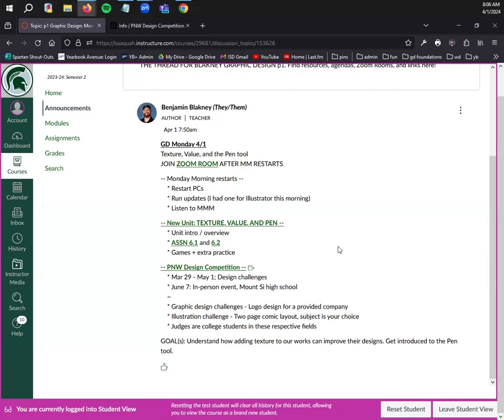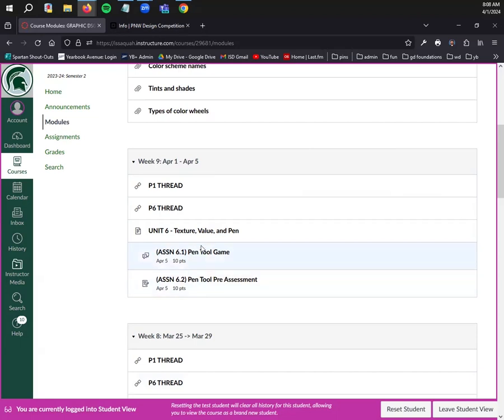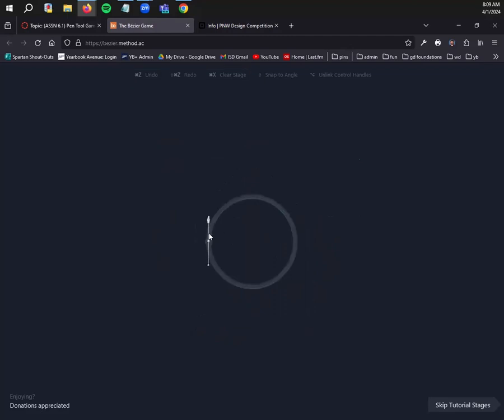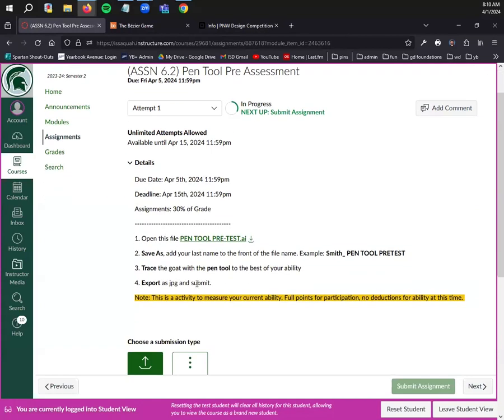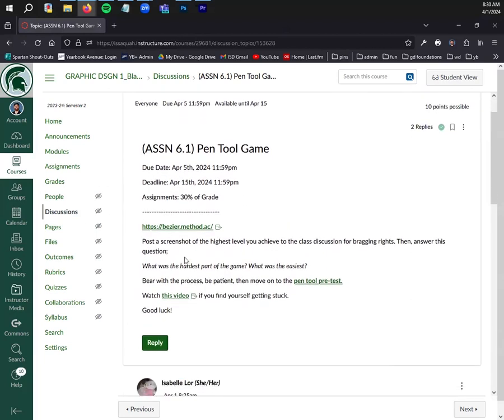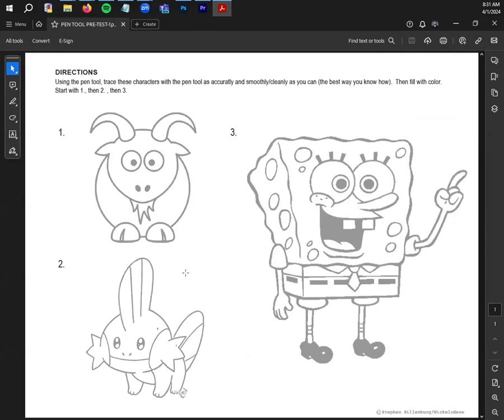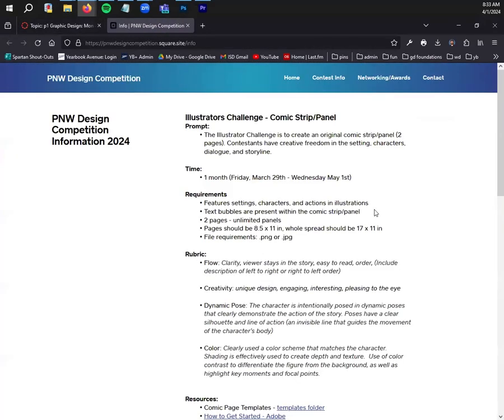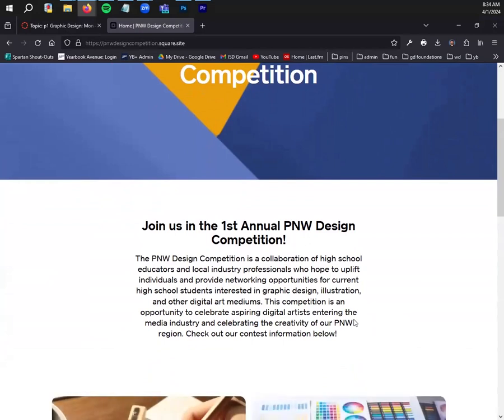Unit 6 intro (gdp1)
Mon Apr 1 2024: Introduction to the new unit with two assignments